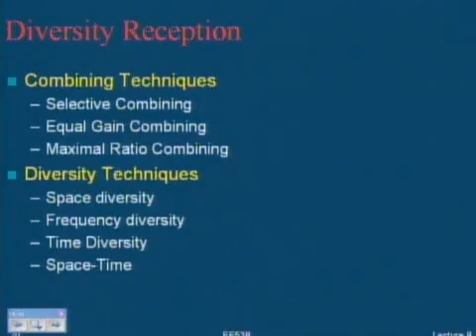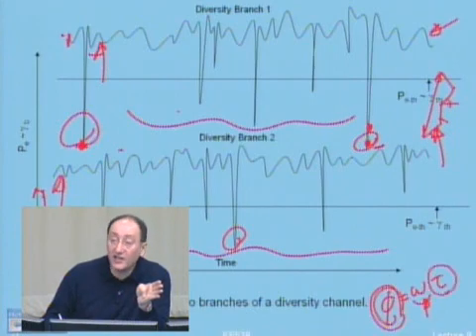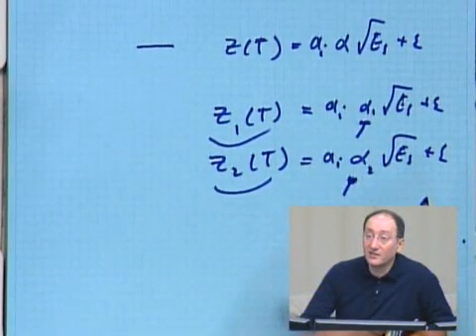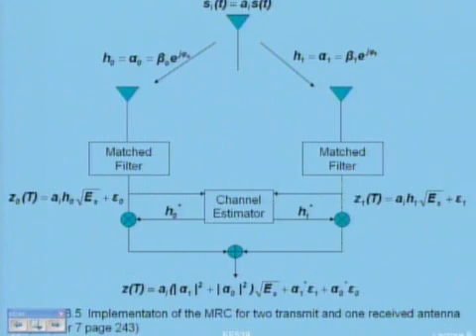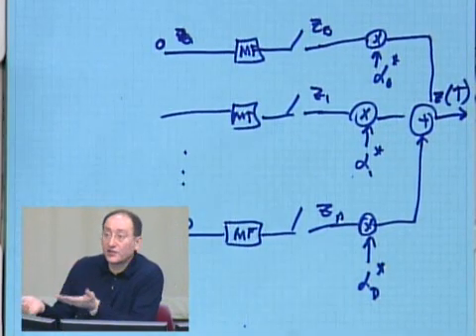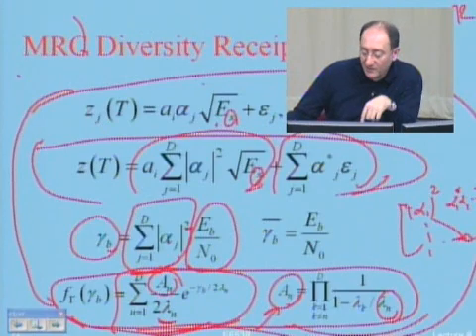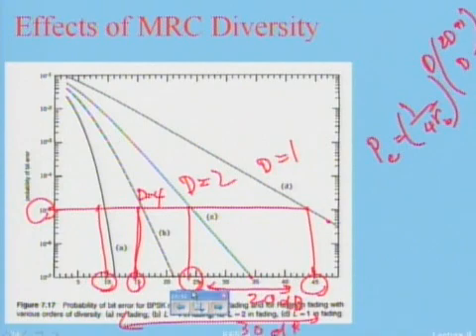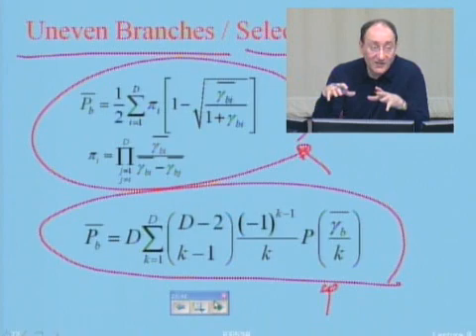ECE538: Lecture 8: Fading, diversity and coding: Part 2 of 3: Diversity techniques (2005)